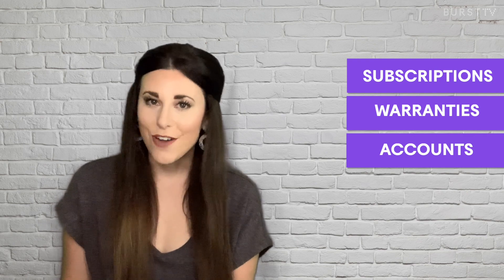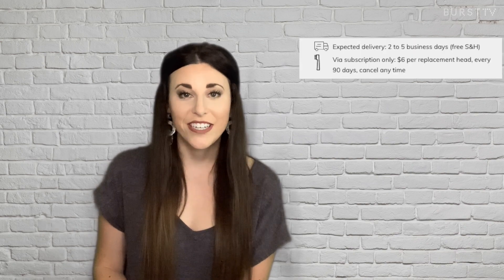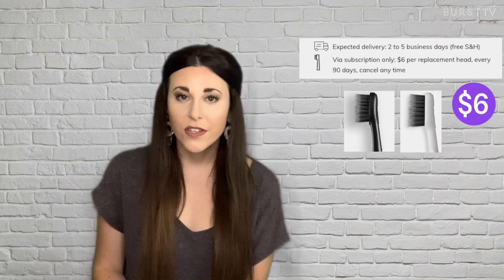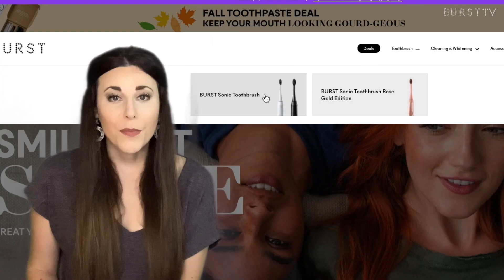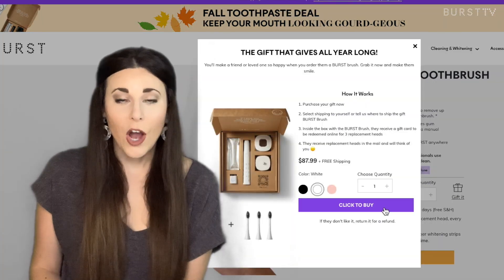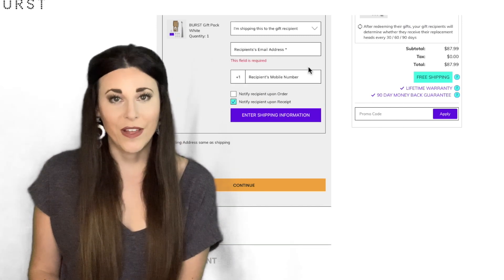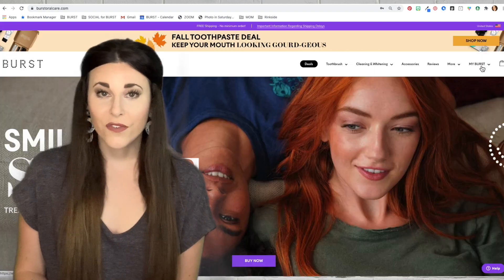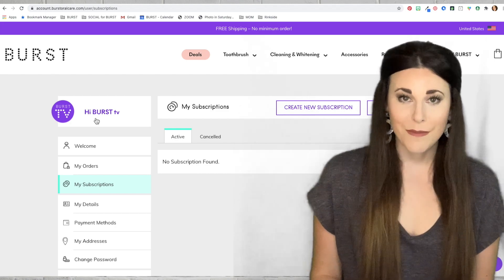BURST Customer Service Questions Part 2: Subscriptions, Warranties and Account Management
Sometimes it's just easier to SEE it than hear it alone...

One of the things our team is really proud of here at BURST is the ability of our awesome customer service team members to be able to efficiently and patiently help folks that have questions.  In today's segment, we thought it would be fun to answer some of the most frequently asked questions in video format just to mix things up a little bit.